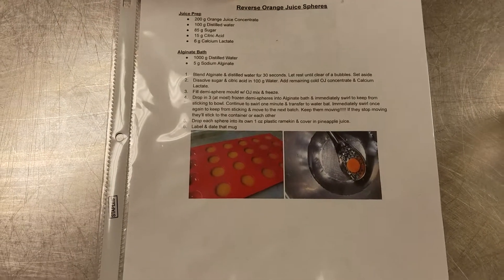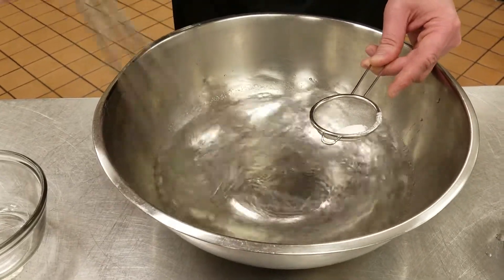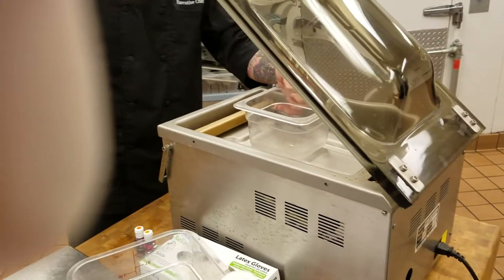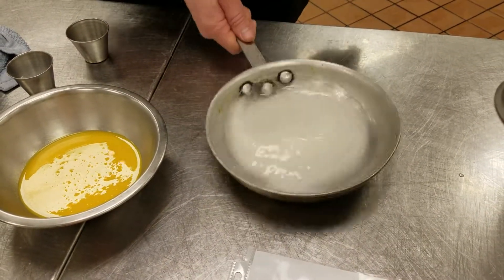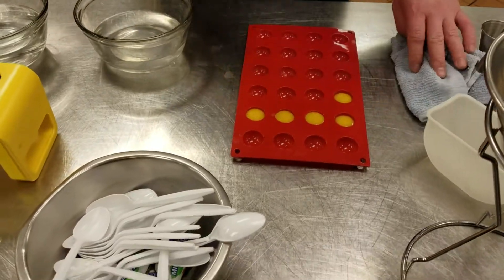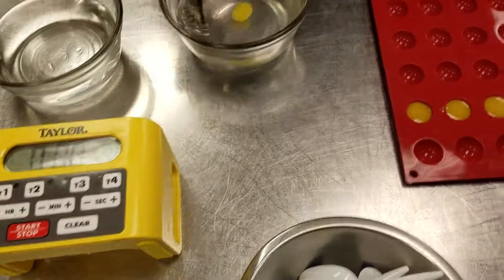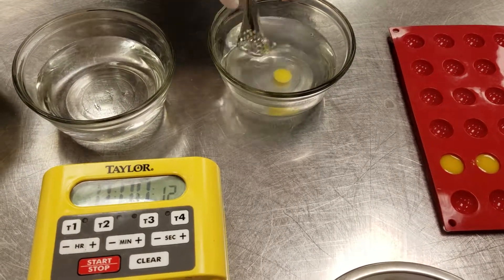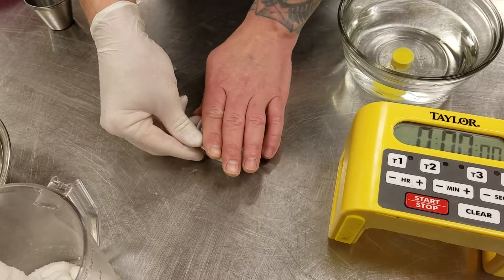Spherified Orange Juice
Calcified Juice:
200 g OJ concentrate
100 g Distilled Water
85 g Sugar
15 g Citric Acid
6 g Calcium Lactate

Alginate Bath:
1000g Distilled Water
5 g Sodium Alginate

All measurements are by WEIGHT. Use one of the dozen scales I have laying around